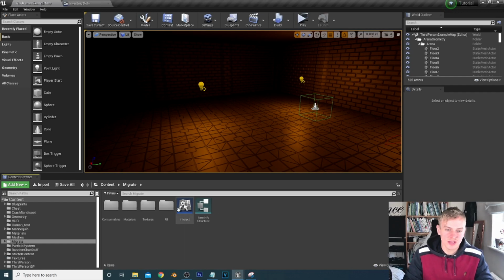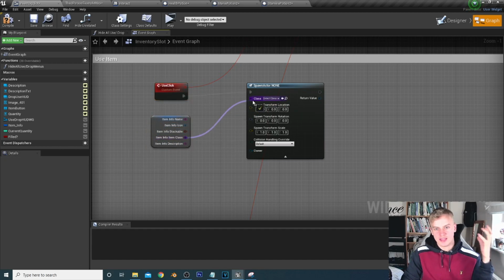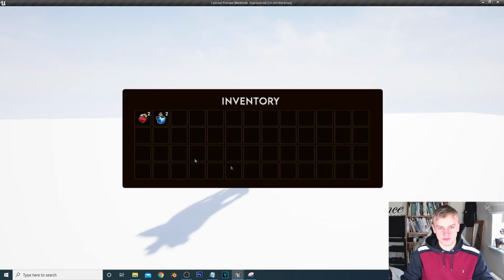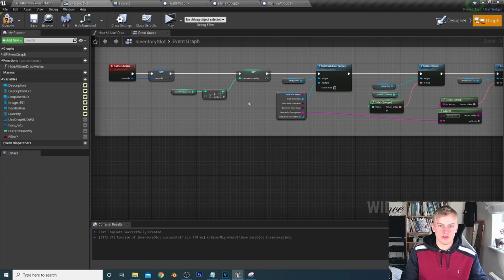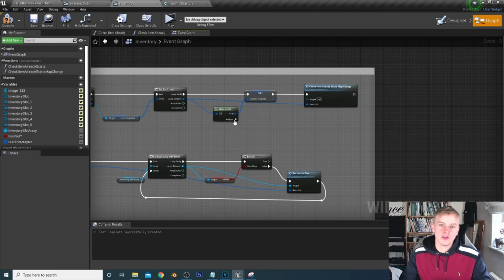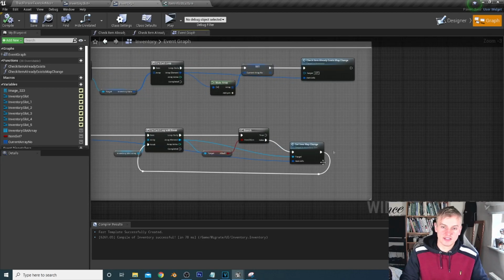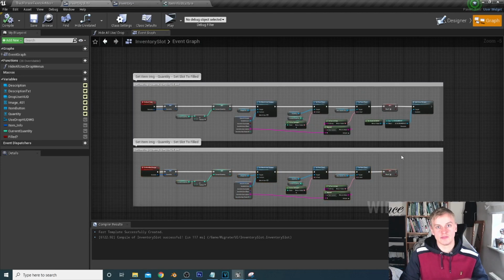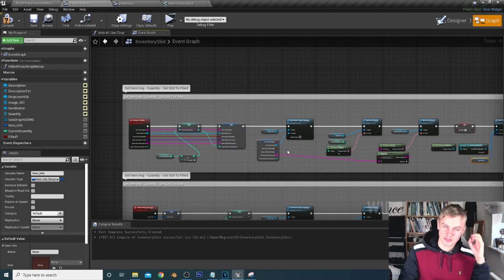Unreal Engine 4 - Inventory System Tutorial Final Tweaks (Free Download)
In this video we fix some things to improve our inventory system further

★ See My Previous Video For Download Files★

★ Basics ★ ✓
★ Materials ★ ✓
★ Level Design & Collision ★ ✓
★ Particle Systems ★ ✓
★ Lighting ★ ✓
★ Opening Doors Via BP ★ ✓
★ Bombs, Consumables & Material Blueprints ★ ✓
★ Launch Pads, Moving Platforms & Trap Blueprints ★ ✓
★ Health & Mana Bar ★ ✓
★ Consumables ★ ✓
★ Destructible meshes & Spawning Blueprints ★ ✓
★ Creating a Low Poly Character Via Blender ★ ✓
★ Rigging & Animating A Character Via Blender ★ ✓
★ Character BlendSpace And Animation Blueprint ★ ✓
★ Character Selection Screen ★ ✓
★ Looting Chests ★ ✓
★ Picking Up Items & Inventory System ★ ✓
★ Picking Up & Drawing Your Weapon ★
★ Character Attack ★
★ NPC chat ★
★ Creating a Low Poly Boss Via Blender ★
★ Rigging & Animating A Boss ★
★ Blueprinting A Boss ★
★ Dying & Respawning ★
★ Checkpoints ★
★ Save/Load Game ★
★ Sound Effects★
★ Menu Screens & UI ★
★ Cutscenes ★
★ Packaging game ★